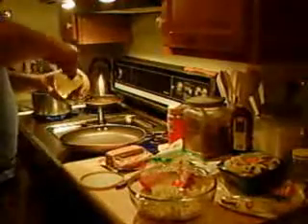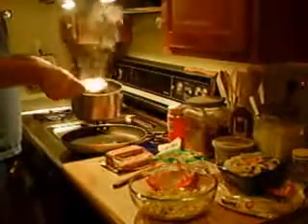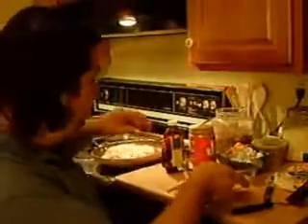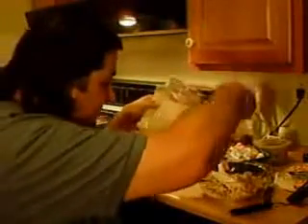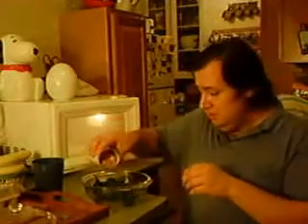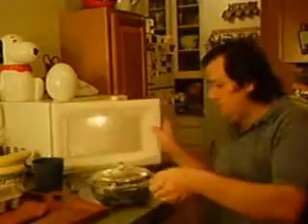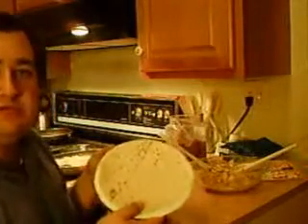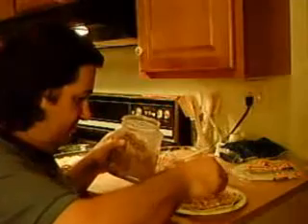Cooking for dirt poor, time-pressured college students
For speech class, I was given the task of creating a demonstrative video.  So I demonstrated how to make an attractive, delicious and nutritious meal using stuff found in a college student's kitchen.